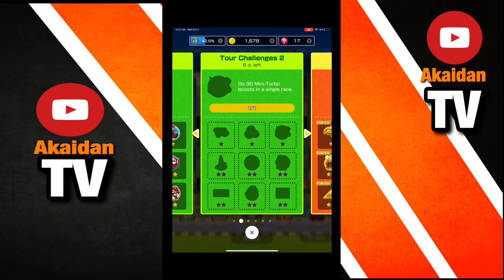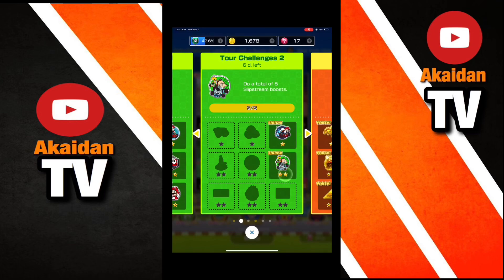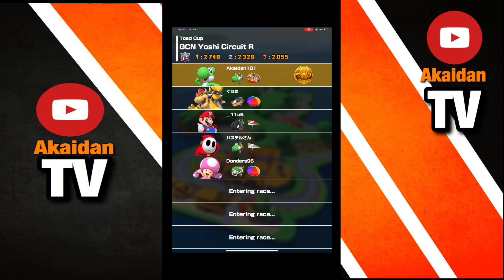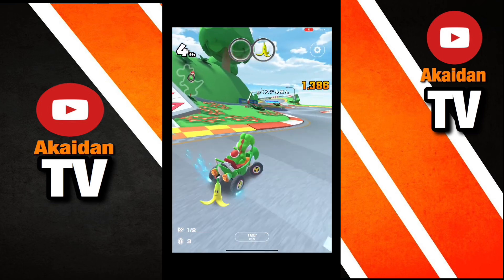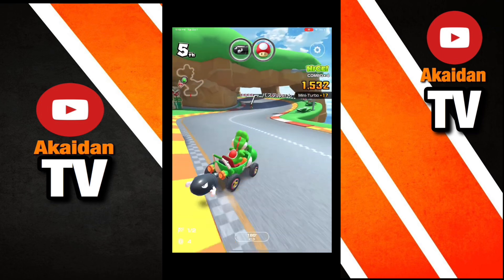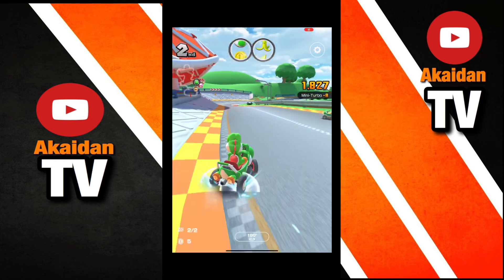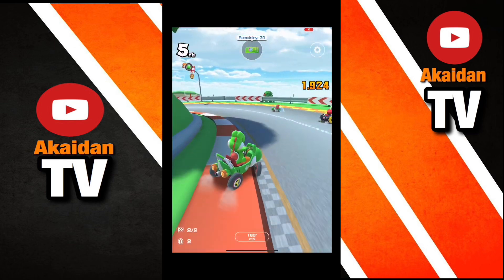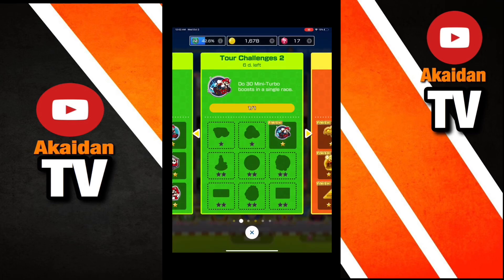Mario Kart tour - Do 30 Mini Turbo Boost In A Single Race easy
Do 30 Mini Turbo Boost In A Single Race - Mario Kart Tour
how to boost 30 times in a single match mario kart tour
Matches: Do 30 Mini Turbo Boost In A Single Race, Do 30 Mi